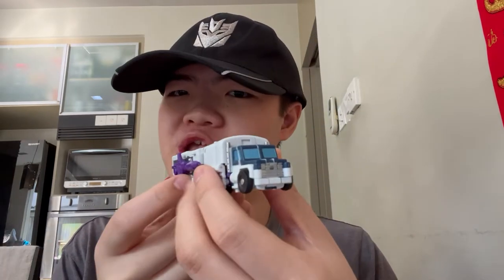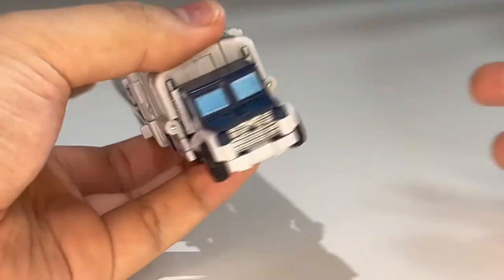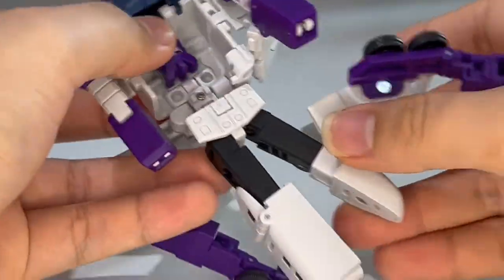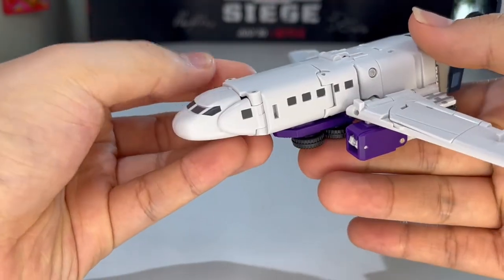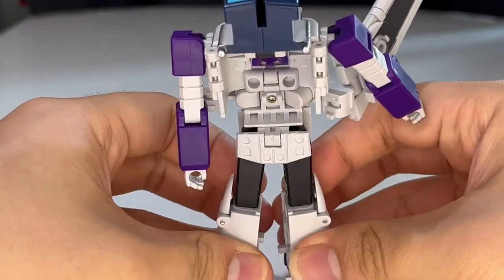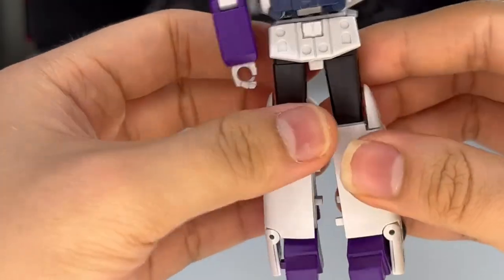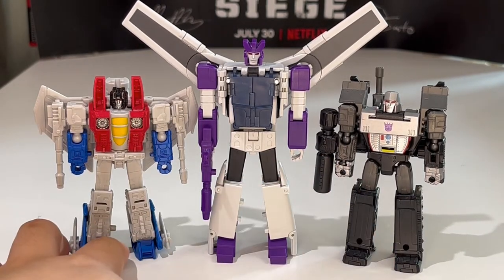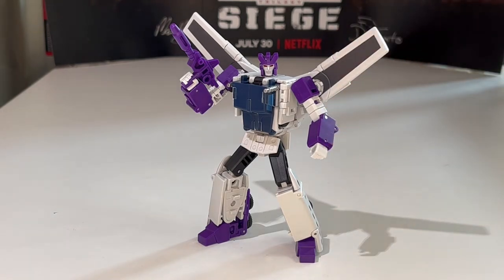JJ Prime REVIEWS: Mechanic Studio MS-27 POISON (G1 OCTANE)!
Welcome to the full review of Mechanic Studio MS-27 Poison aka G1 Octane! This figure was a part of my birthday haul and I really dig it a lot. The robot mode looks great, the truck mode looks good and the jet mode is okay in my opinion. What bugs me about the jet mode is the back of it. It looks very gappy and it is so unfinished. So yeah, I do think the jet mode is the weakest mode of the three. However, the robot mode does have great range of movement here and there. The transformation process is very smooth and enjoyable to do. So, all in all, this is a fun figure to mess with. Not a perfect figure, but still a pretty good figure in my opinion and I'm glad to have it in my collection.